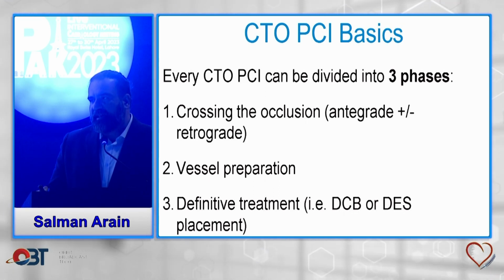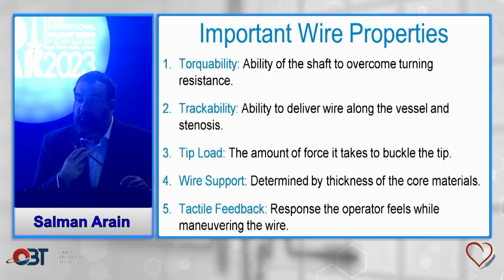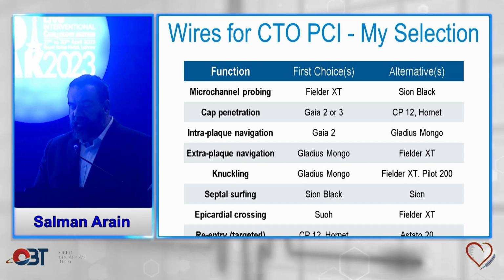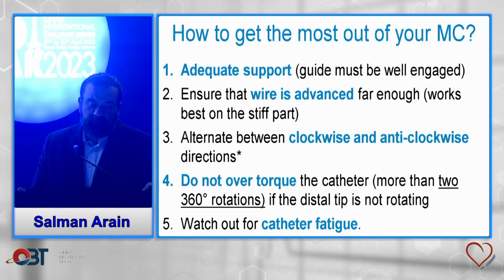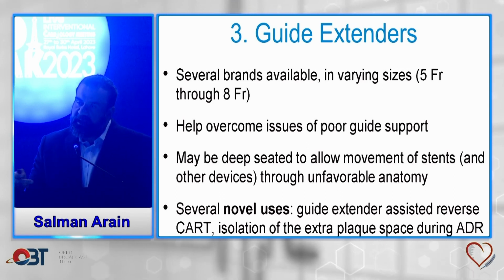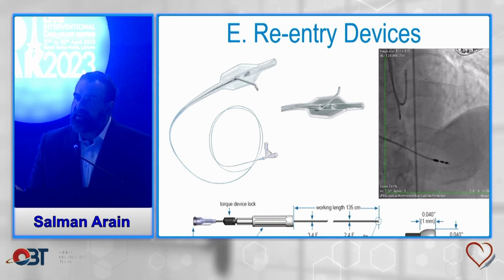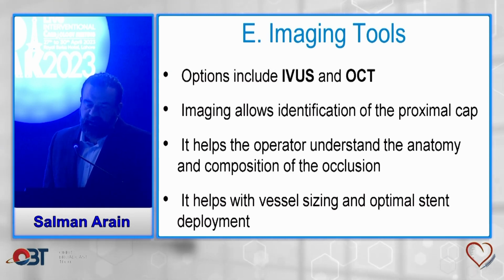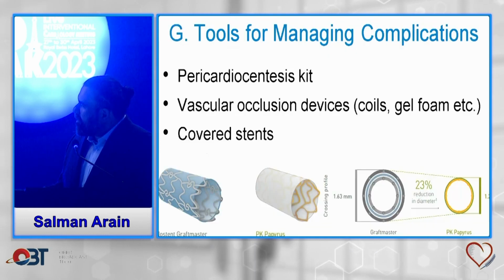Basic Tools for CTO Interventions by Salman Arain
Day 01, Hall B, Session 04, Basic Tools for CTO Interventions by Salman Arain